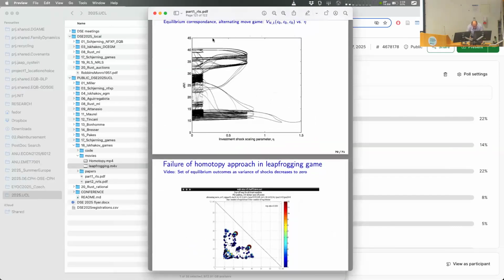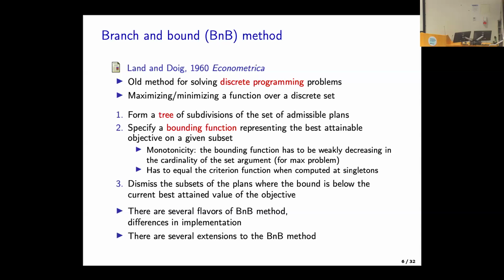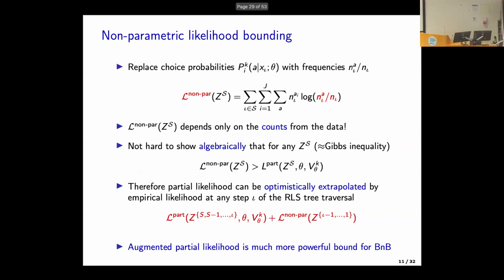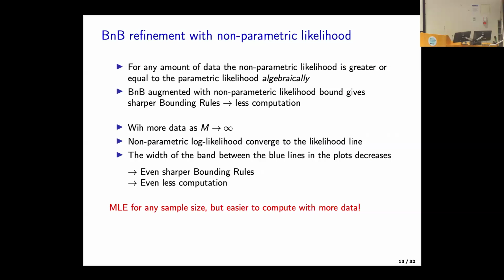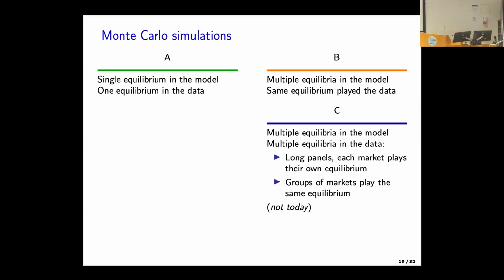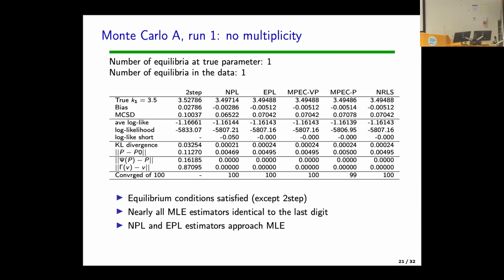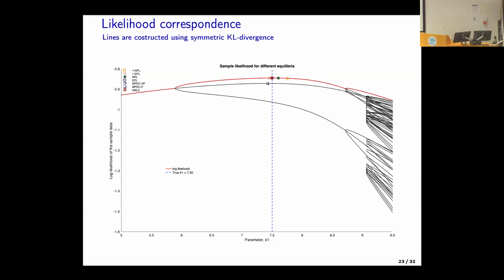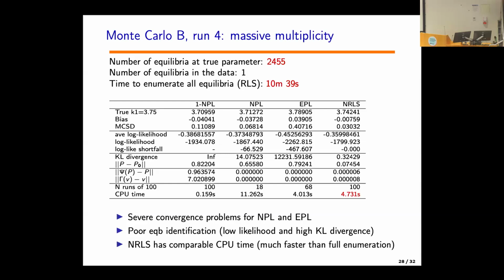DSE2025UCL Lecture 19 by Iskhakov, Schjerning. Estimating directional dynamic games, RLS and NRLS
Econometric Society Summer School in Dynamic Structural Econometrics 2025 at UCL
"Expectations and Learning in Dynamic Structural Models"
June 30 to July 6, 2025